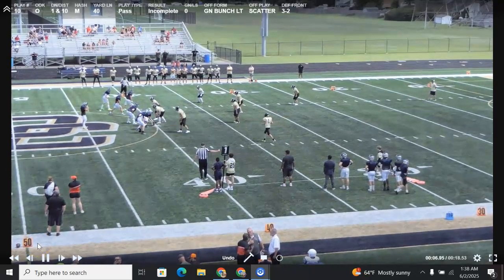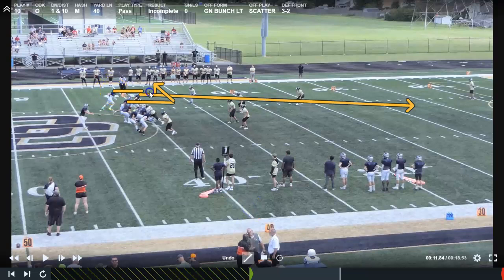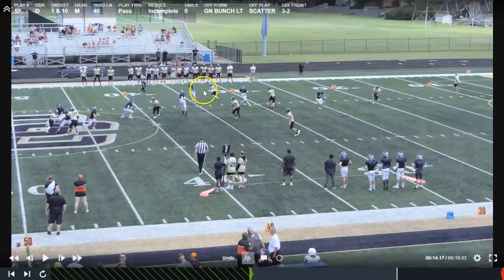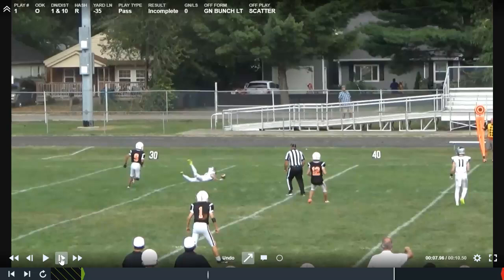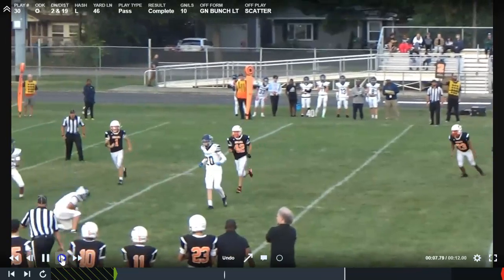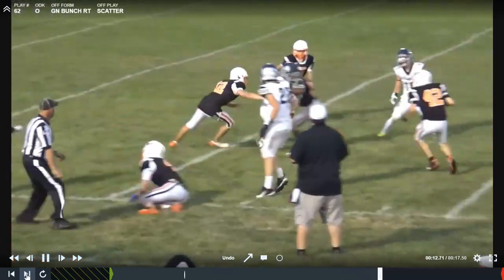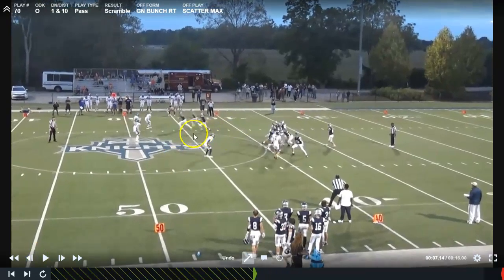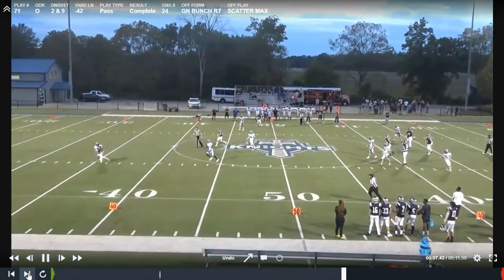Bunch RT/LT Scatter* Max